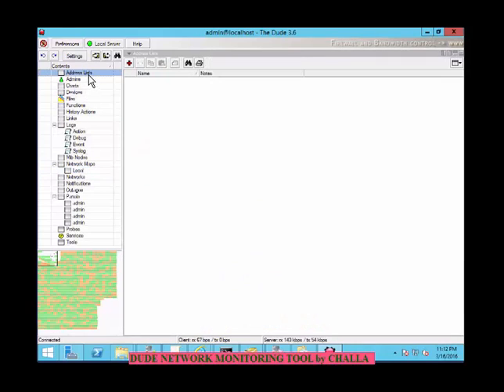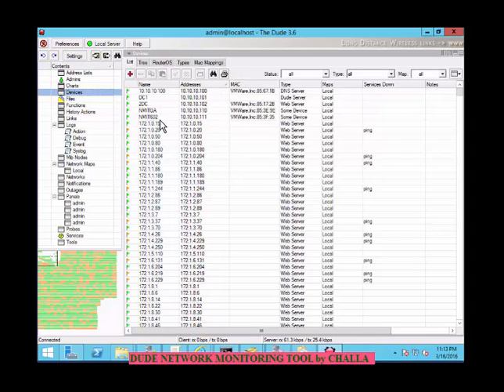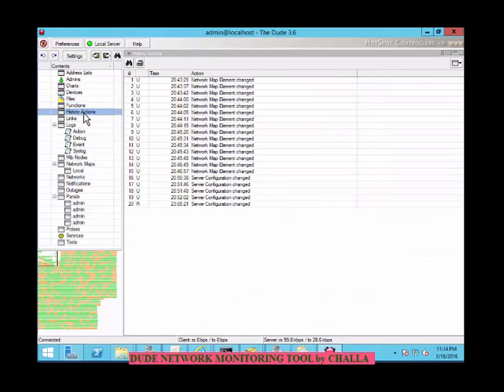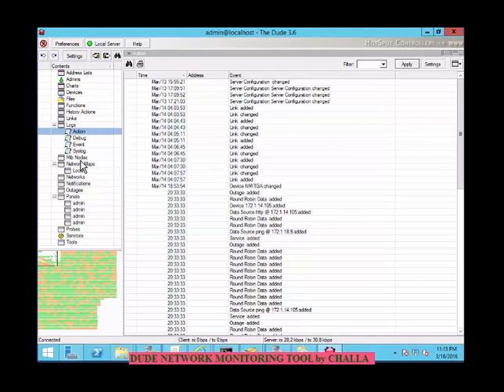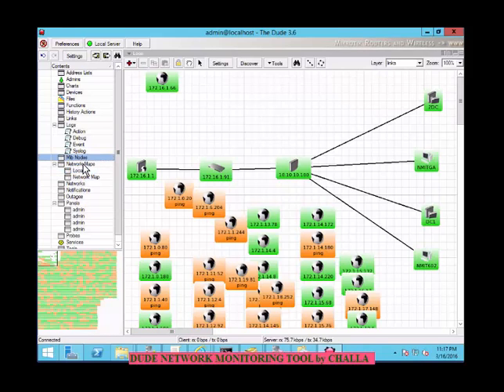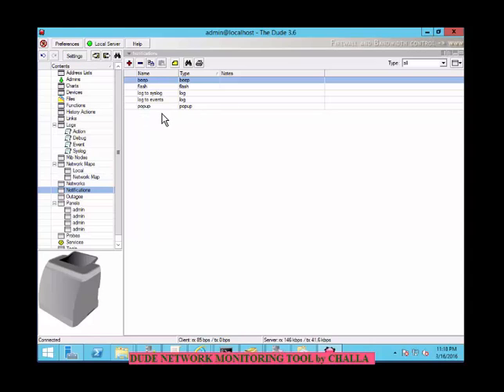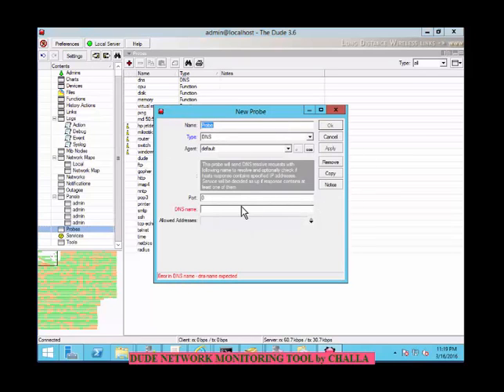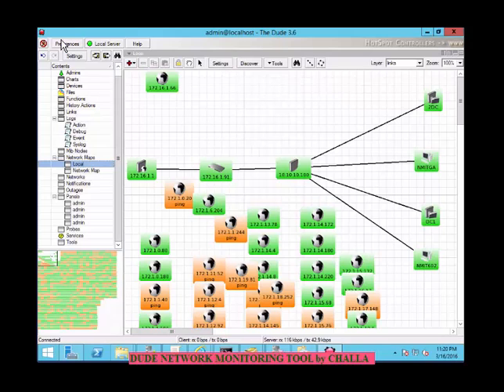DUDE NETWORK MONITORING TOOL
MONITORS & MANAGES THE NETWORK